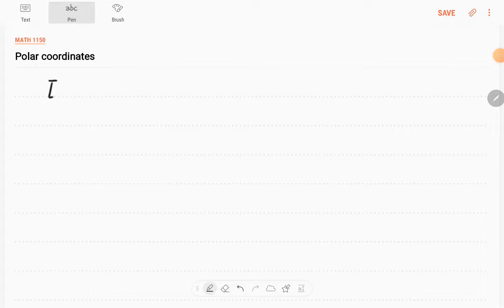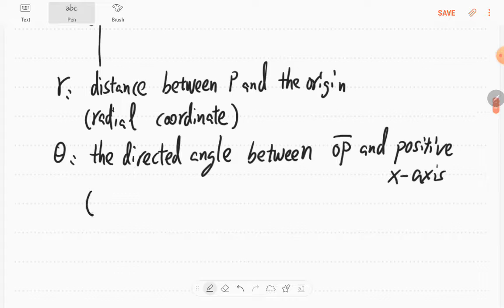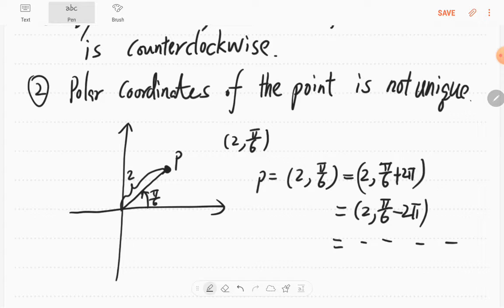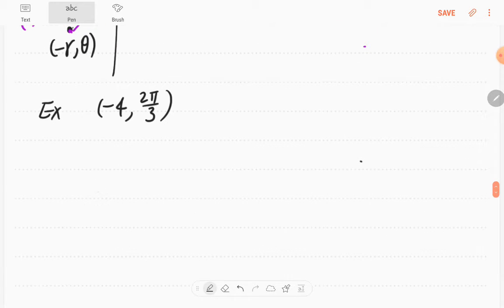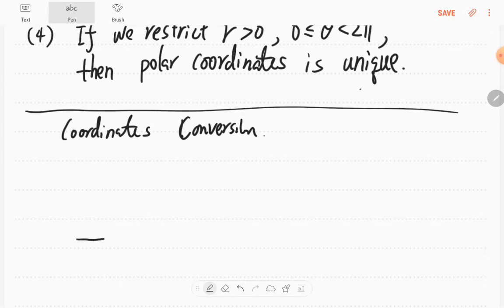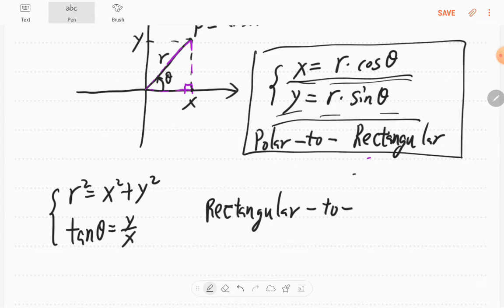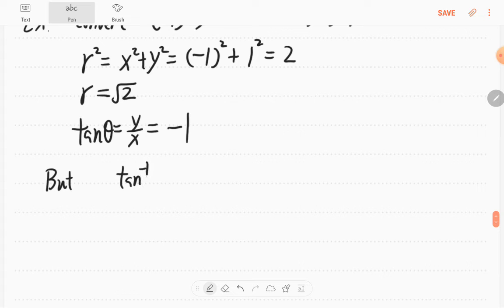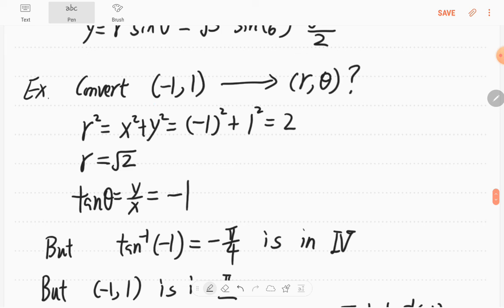math 1150 polar coordinate system